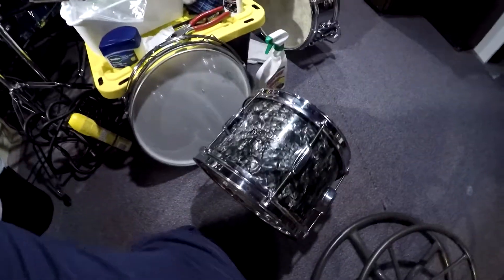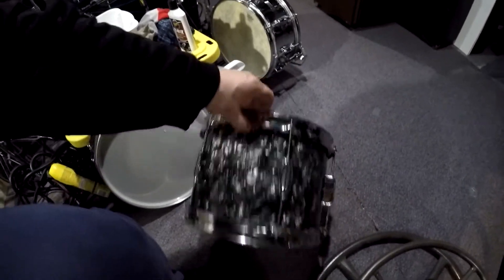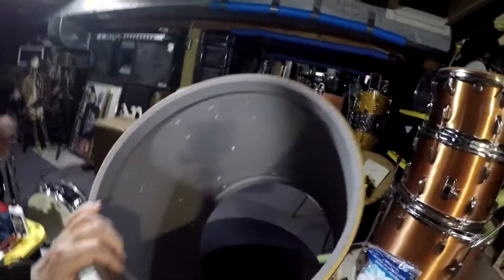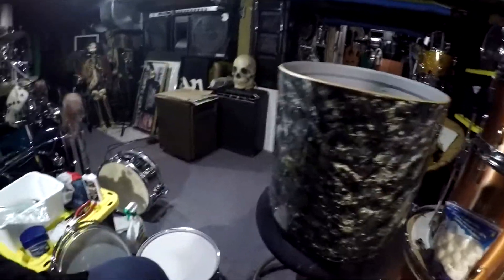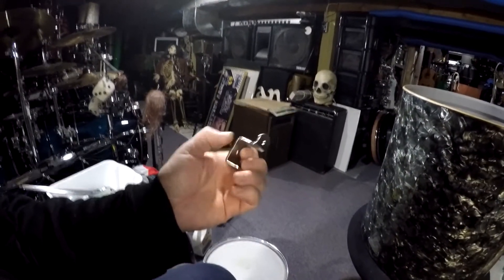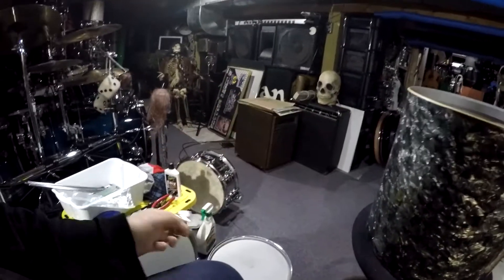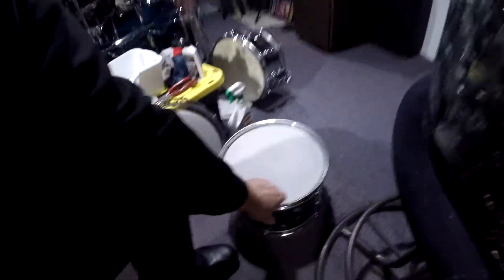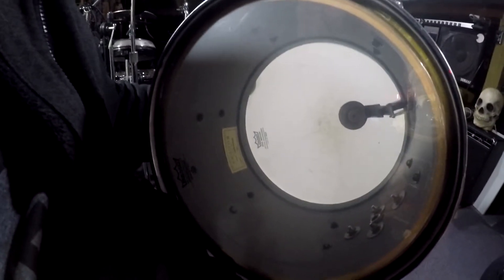GLEN YAPS 2022 - Vintage Rogers Toms Cleaned and Assembled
My vintage Rogers tom and floor tom are now cleaned, polished and assembled.  Lugs are repaired on the tom with is from the Roger's 1959 Spotlight series and the floor tom is a 1962 Rogers Holiday series.  Both have original matching finishes.    In a previous video, the 1959 Rogers Spotlight bass drum was also cleaned and put back together but will need some extra repairs this summer when the weather warms up.   It would great too much of a mess to do the repair in my basement.  Toms sound great and are tuned to jazz pitches.